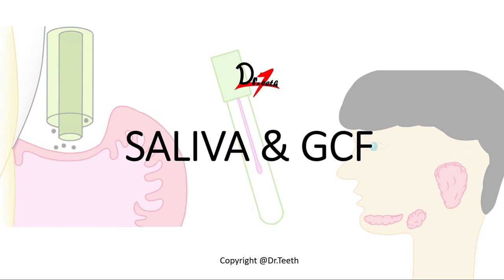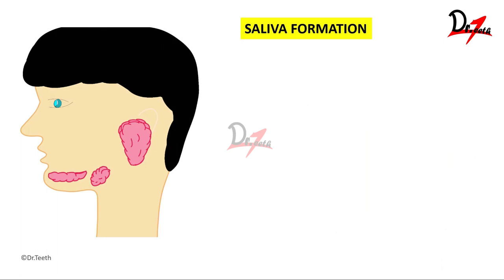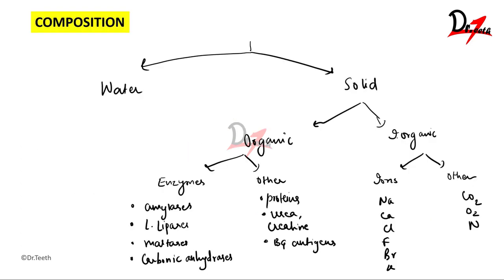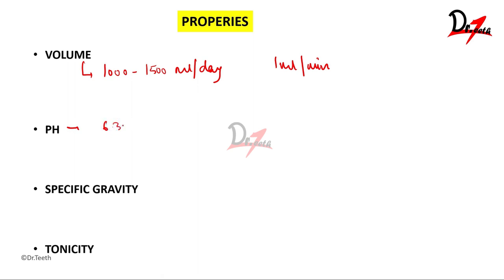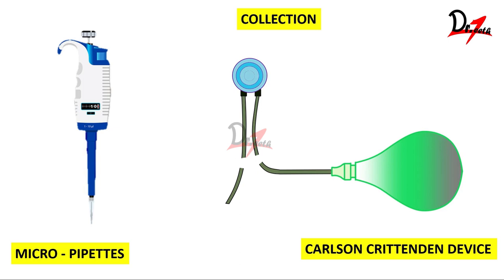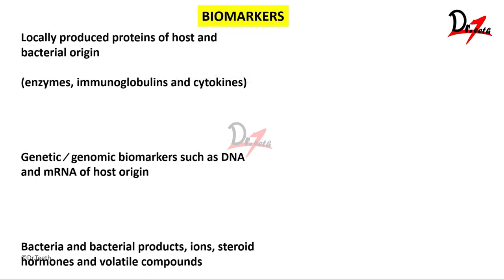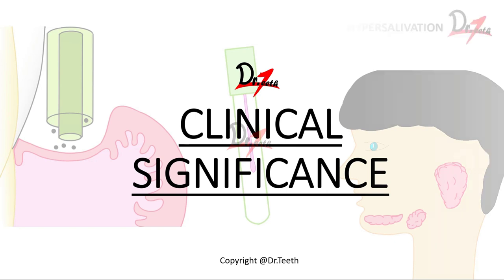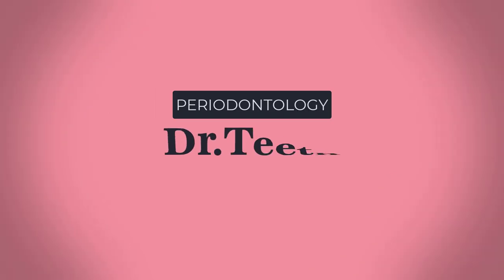Saliva & it's Functions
Extremely helpful for dental exam preparation, NEET-MDS preparation. Get free dental books, notes, and more dental videos by participating in a short survey.